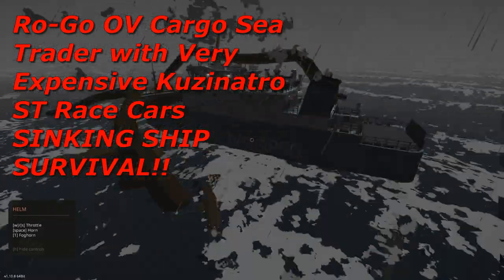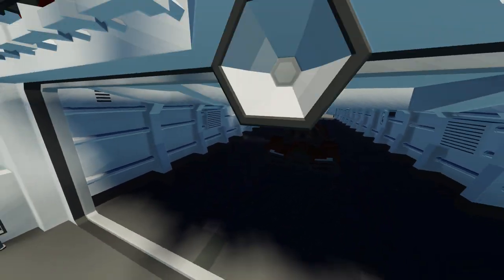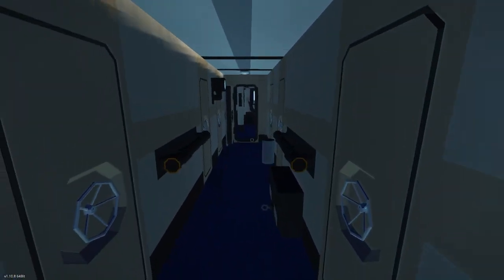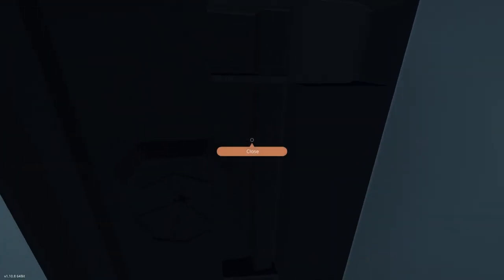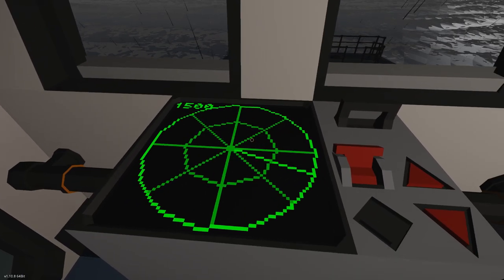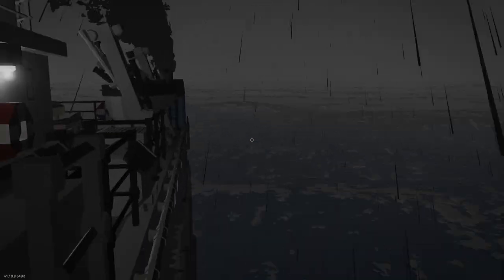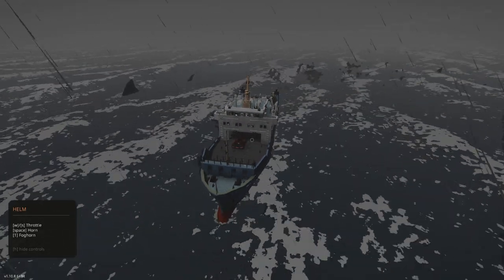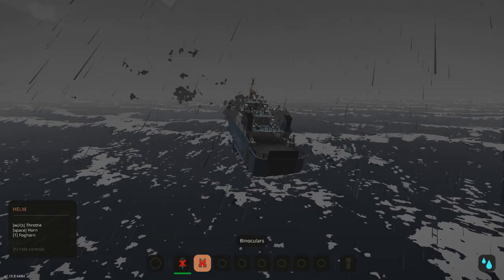Stormworks Cargo OV Ferry boat sinks with Rare Kuzinatro ST Super Cars Onboard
Music Credit to Karl Casey @WhiteBatAudio

The M/S Sea Trader Ferry boat was carrying 2 very expensive super cars to Arid continent when a horrible storm (along with sea creatures) sank the ship and sent the 2 super cars to the bottom of the ocean!

I hope the owner of the cars had Ocean risk Protection on there insurance policies...

As Always stay Safe and Stay happeh!